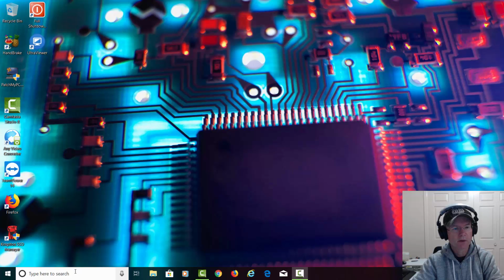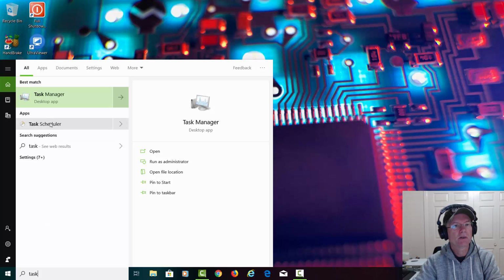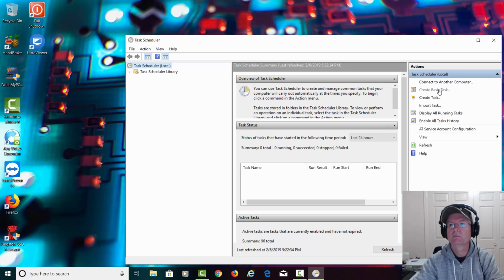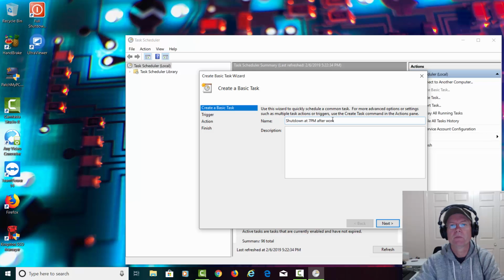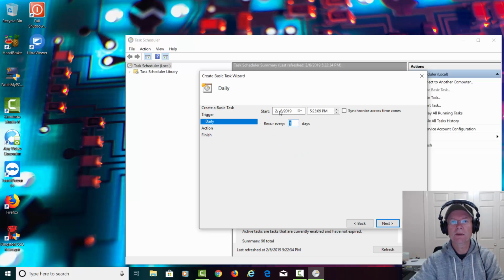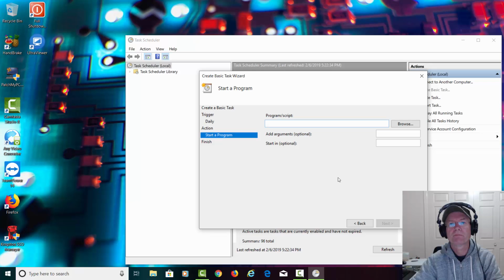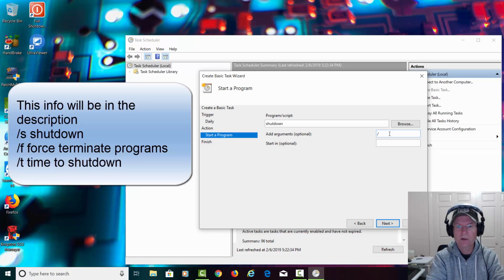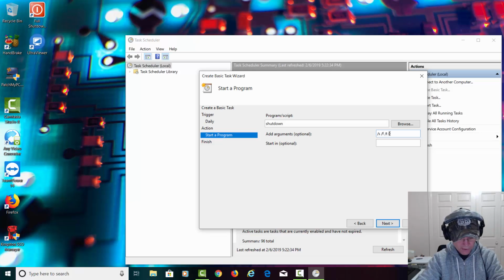How to Schedule Auto Shutdown in Windows 10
How to Schedule Auto Shutdown in Windows 10 using task scheduler. Very easy way to shut down your computer automatically by setting up a task in Windows 10.

/s /f /t 0

S stands for shutdown
F stands for forces running programs to terminate without user warning
T stands for time to shutdown, you can put in 0 for immediately,
10 for a few seconds or 60 for a minute and so on.

All about Technology videos. How to videos on software and websites.